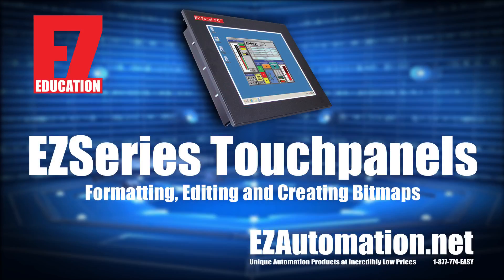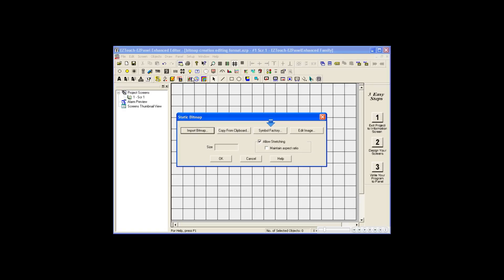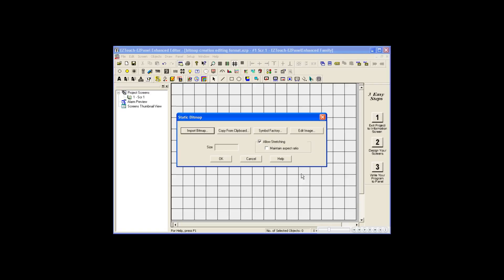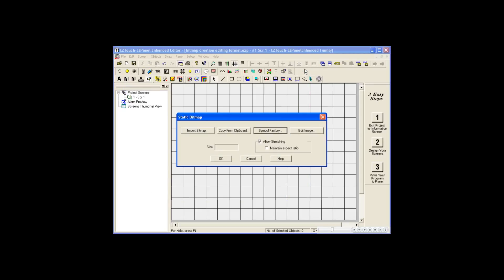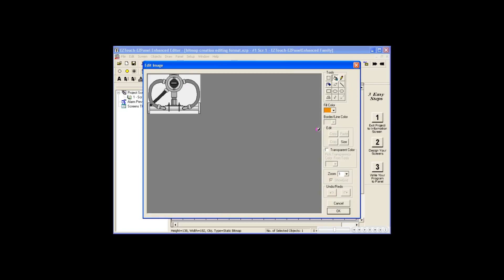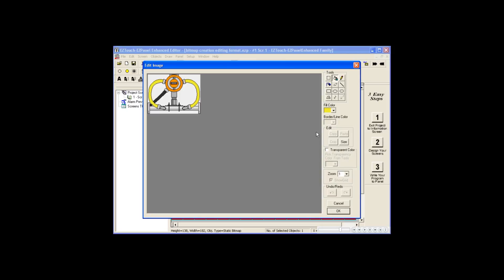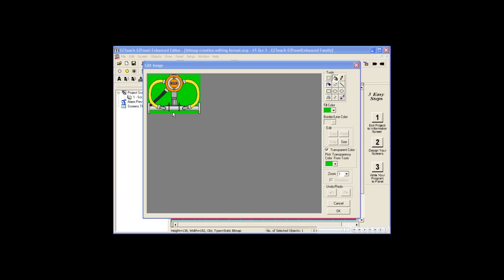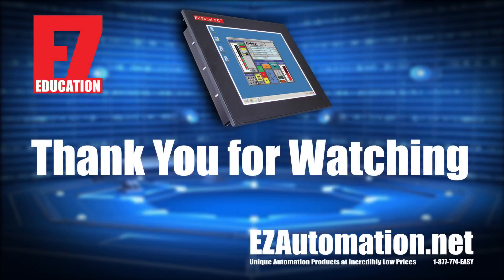Formatting, Editing and Creating Bitmaps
How to import and edit your own bitmaps.